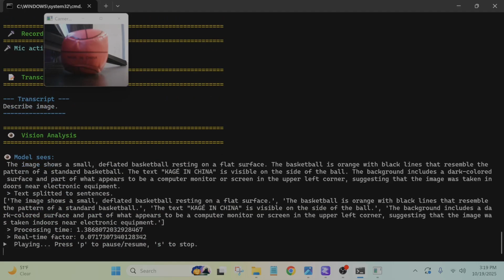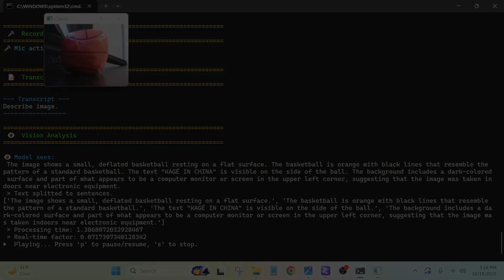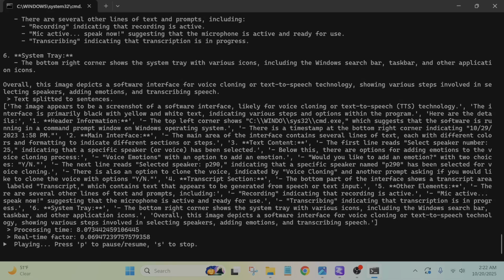LM Studio AI Speech to Speech v2 — now with camera vision and object detection!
This upgraded version of the local AI assistant combines:
🧠 Whisper (speech recognition)
💬 LM Studio (local reasoning with Qwen2-VL vision model)
🔊 Coqui TTS (text-to-speech)
🎥 OpenCV (camera vision + object detection)

New in v2:
• Voice-controlled camera (turn on/off, take picture, record video)
• Live image and scene description using your LM Studio vision model
• Detect faces, people, cars, and more — all by voice
• Works 100% offline — no APIs, no subscriptions

Built using Python + Conda with full local integration.

Try voice commands like:
🎬 “Take picture”
🚗 “Find car”
🙂 “Detect faces”
🧠 “Describe image”

Everything runs locally through your Qwen2-VL vision model and Coqui TTS for speech output.

📦 Tools Used:
- LM Studio
- OpenAI Whisper
- Coqui TTS
- Qwen2-VL 7B Vision Model
- OpenCV
- Python + Conda

Copy My GitHub WebSite Path:

LM-Studio-Speech-to-Speech-v2

After copying my github website - paste it into google,
I had to break it up into 2 parts so that my whole github website will show.
So, since there's 2 parts there will be a space between the / and the L
 just close that space and it will work.
My channel have to be up for 2 months to be verified by youtube
before they allow channels to have clickable links.